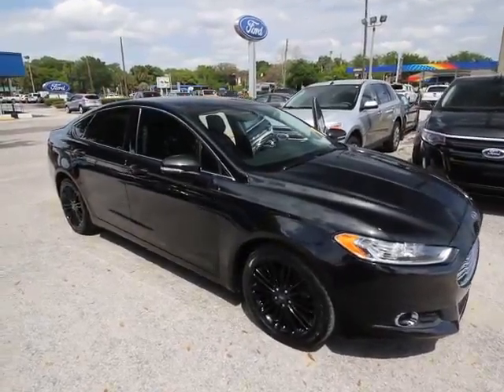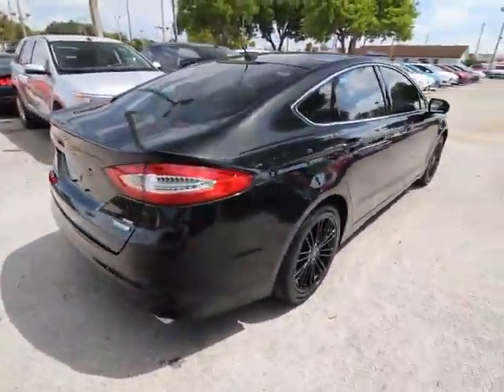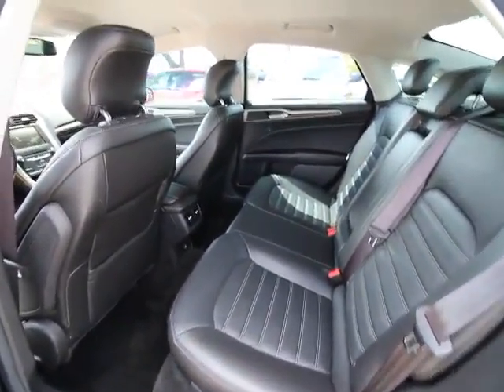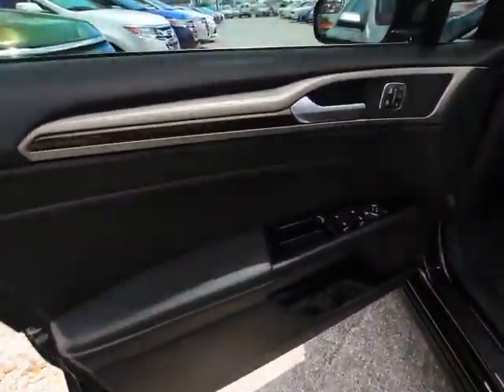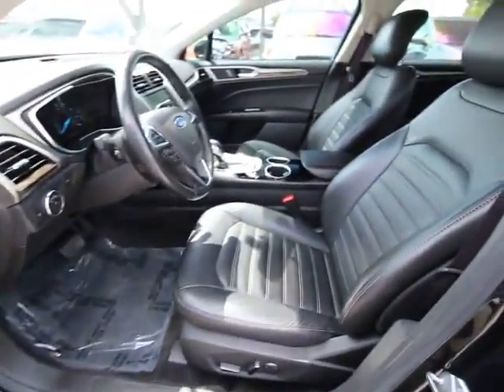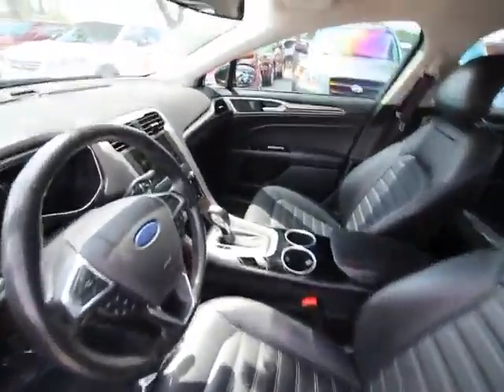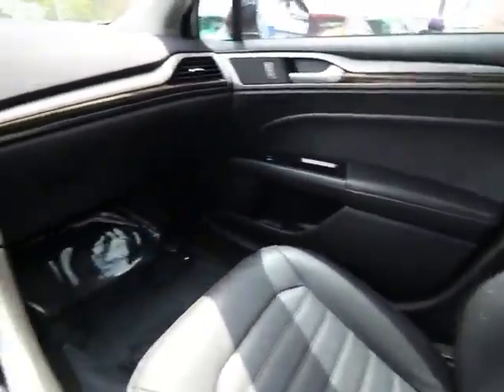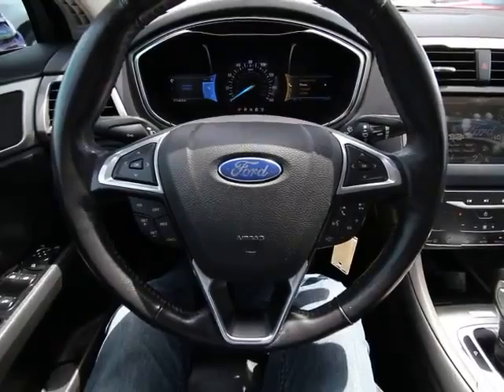2013 Ford Fusion Orlando, Maitland, Sanford, Deltona, Kissimmee, FL T52880A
2013 Ford Fusion

DonReidFord
1875 S. Orlando Ave

Don Reid Ford is proud to offer this beautiful 2013 Ford Fusion SE in Black and Black interior.